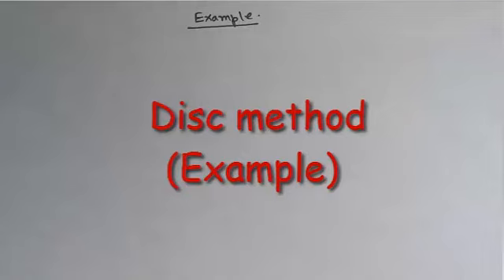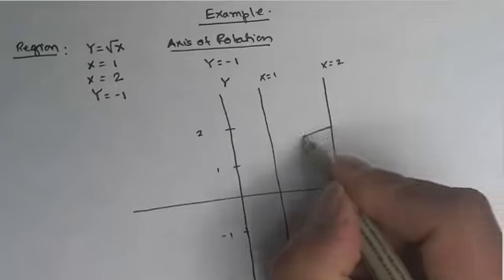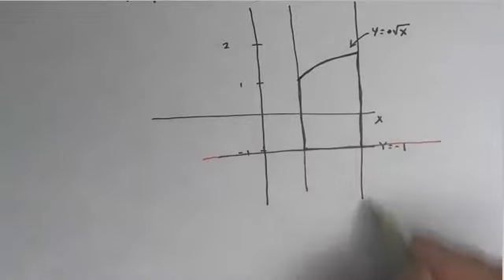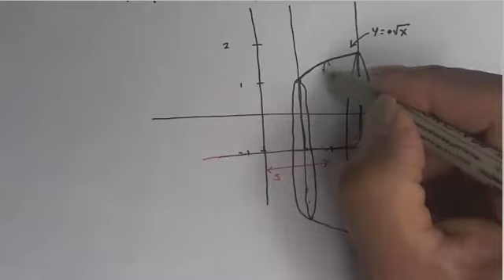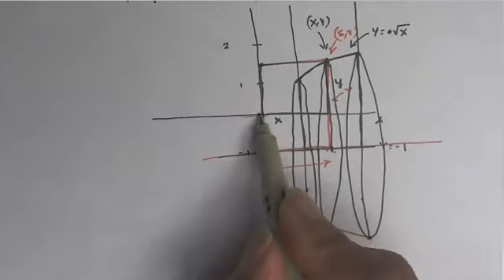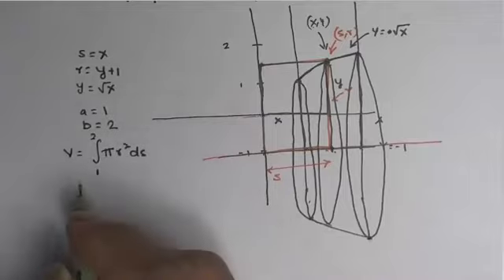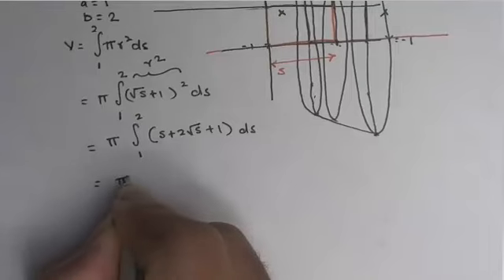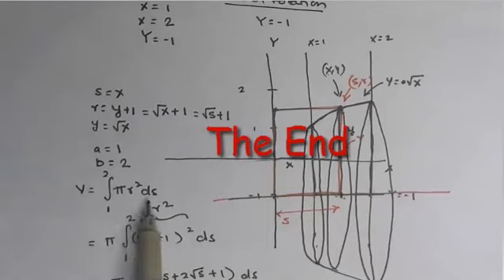Volume of rotation by the disc method - Example 1